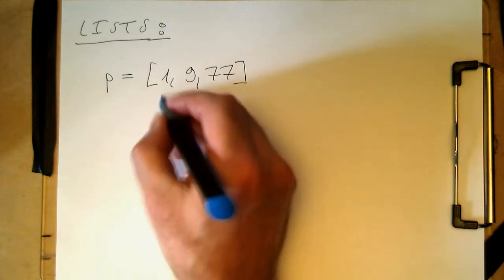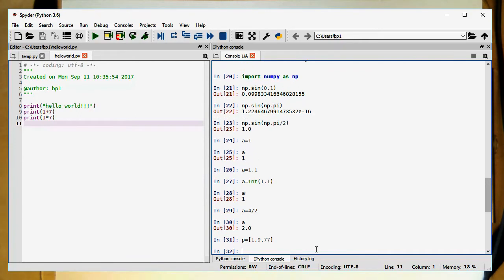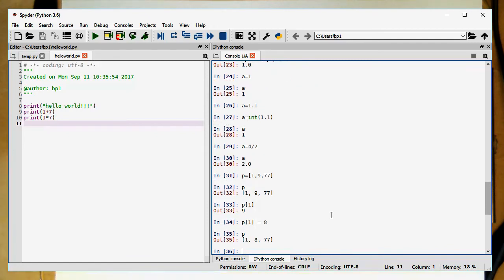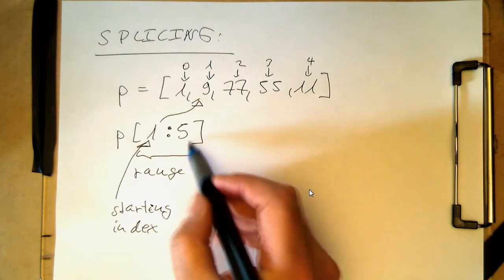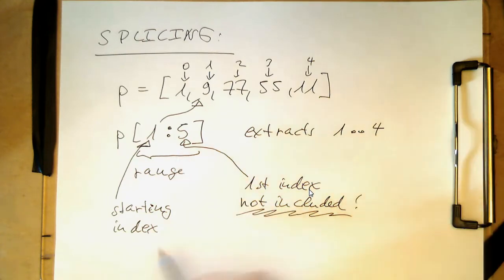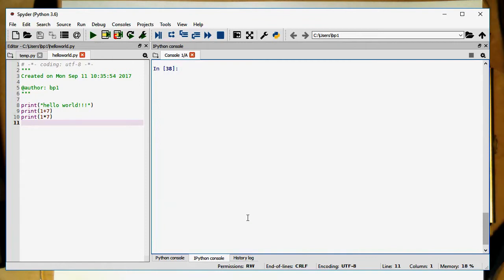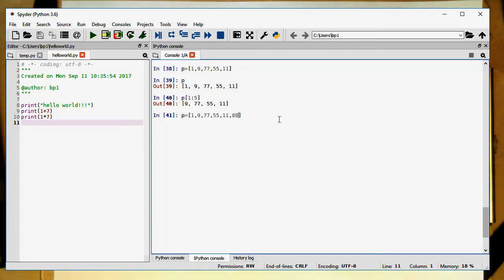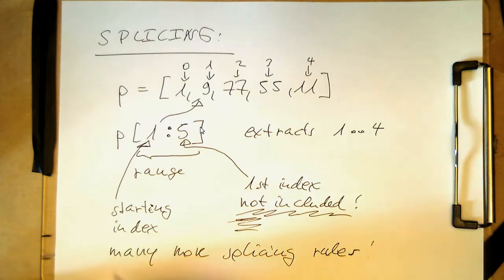Python Lists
Python lists are very flexible containers which hold sequential types, such as floating point and characters